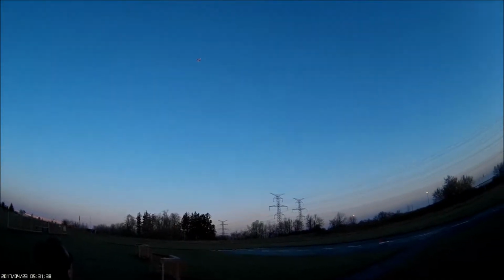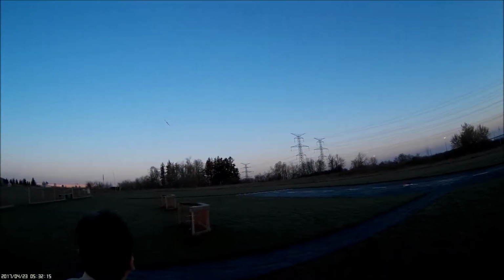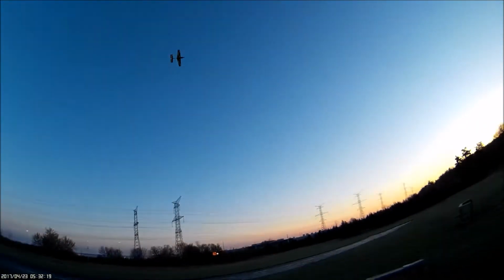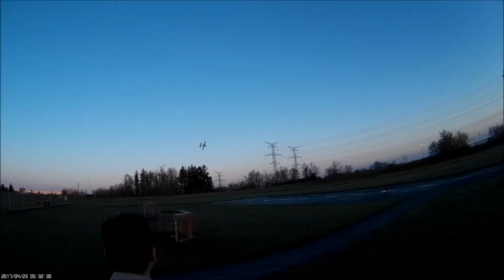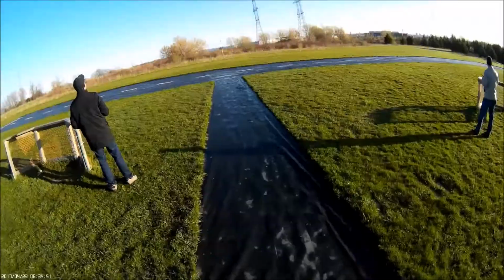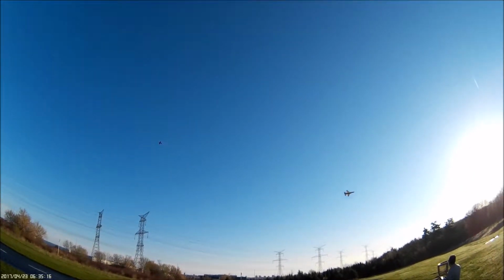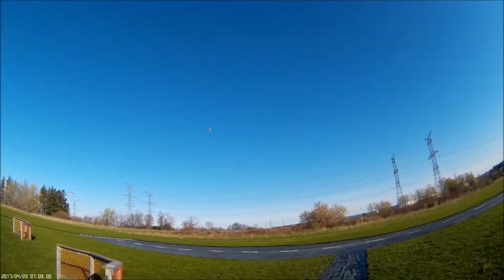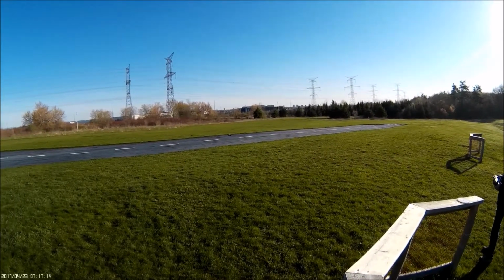Mixed Planes RC Flying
Sunday morn flying, wing, efextra, corsair, skyhunter etc.